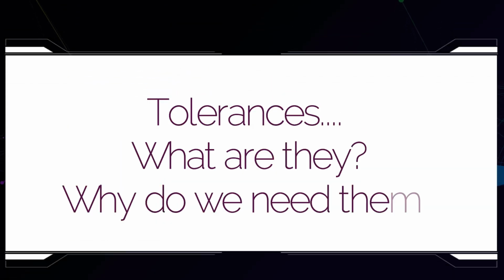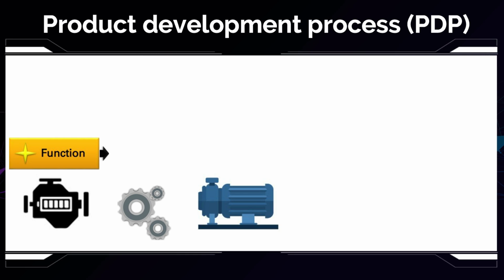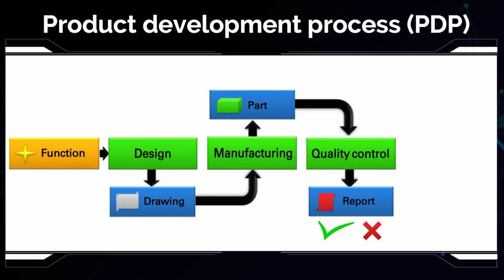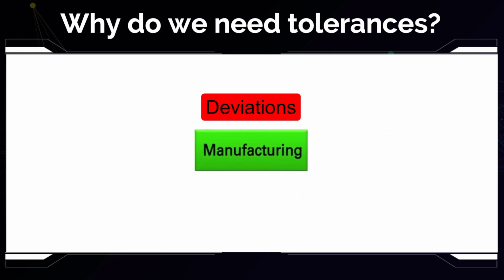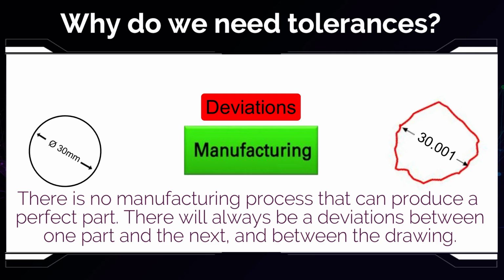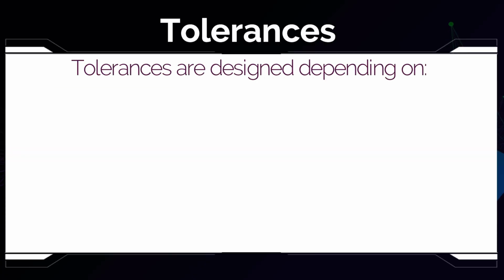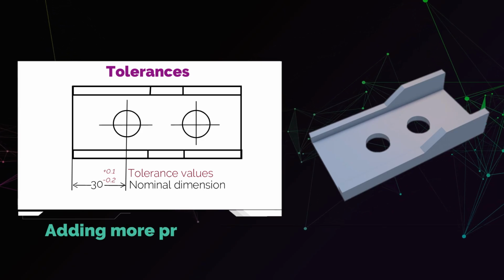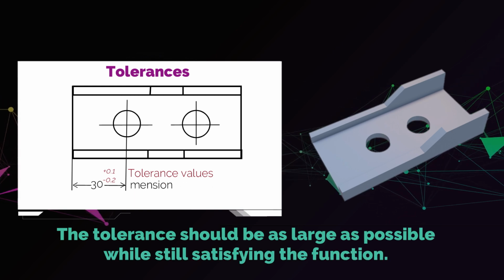Tolerances in Technical Drawings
Master Technical Drawing with Excedify: A Comprehensive Course for Engineers and Designers

Are you ready to elevate your engineering and design skills? Excedify’s Technical Drawing Course is designed to help you master the principles and techniques of engineering drawing. Whether you're a beginner or looking to sharpen your skills, this course covers everything from basic concepts to advanced practices.